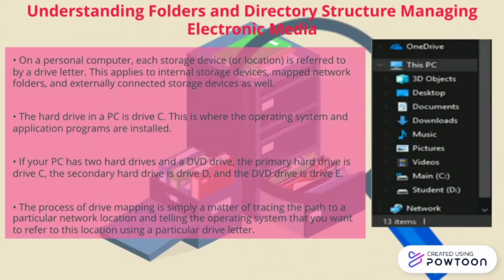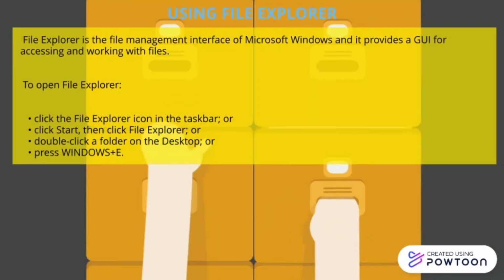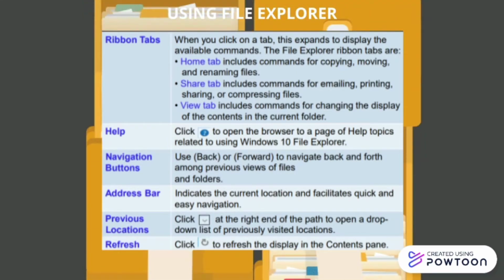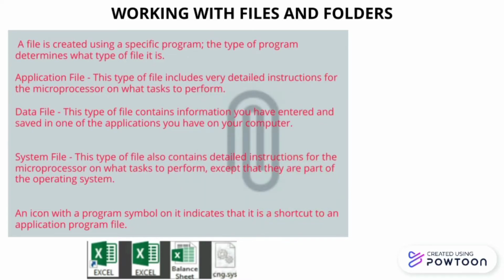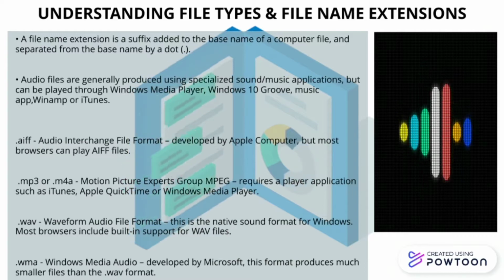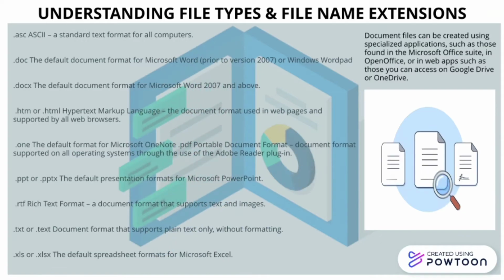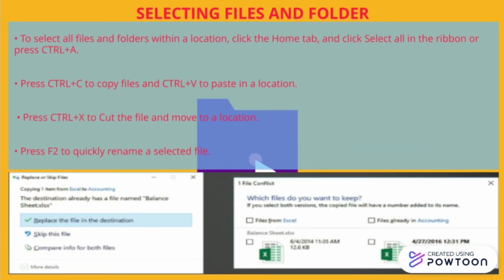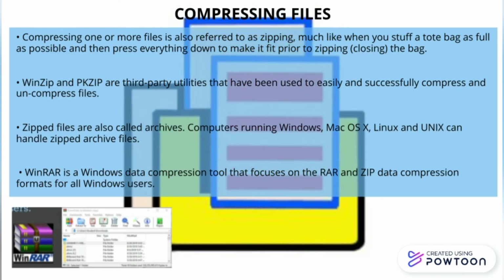Lesson 6: File Management